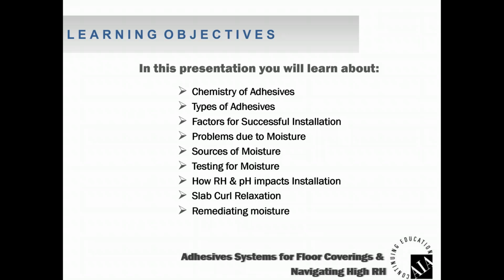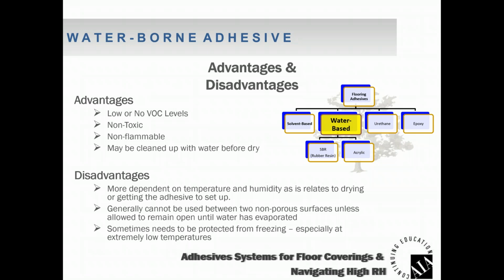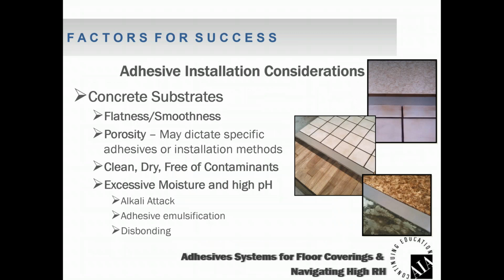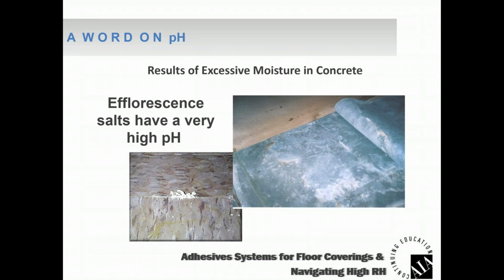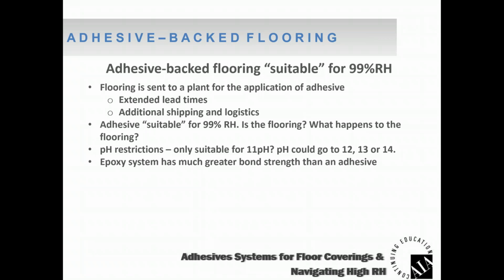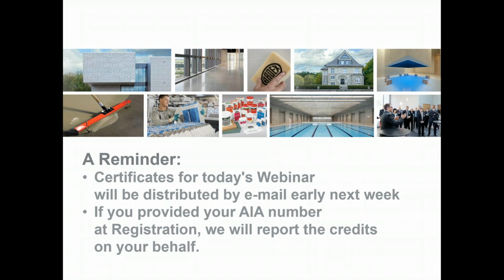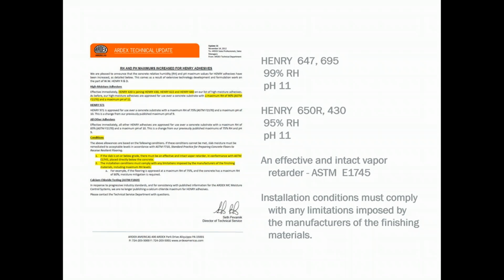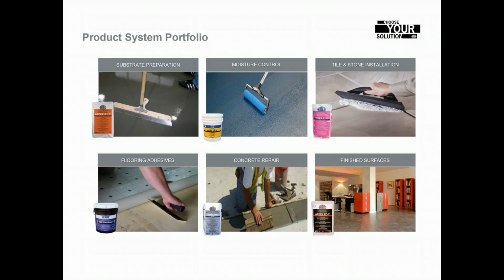ARDEX Webinar - Adhesives & Navigating High RH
Ardex values learning & continuing education. We are now proud to present our AIA CEU programs, virtually! Each course is AIA-accredited and qualifies for HSW credit hours. To receive AIA credits for this course, you can watch this 1-hour Webinar video, then to complete a 10-question assessment. You will need to score 80% (8 out of 10) or higher in order to receive the credits. After completion, we will report your credits to the AIA and will provide you with a certificate by e-mail in 5-7 business days.

In this program, we will discuss the evolution and development of flooring adhesives, review the different categories of flooring adhesives, VOC regulations and proper substrate preparation and application of flooring adhesive systems. The program will cover how an adhesive works, the advantages and disadvantages of using certain types of adhesives, the chemical make-up of an adhesive, and requirements for a good adhesive bond. We will also discuss the performance characteristics of an adhesive, how adhesives react in high RH situations, and what you can do to avoid moisture-related adhesive failures. This program will cover:

➢  The Basics of Adhesives

➢ How pH & RH impact Installation

➢ Sources of Moisture & the Problems it Causes

➢ Testing for Moisture

➢ Slab Curl

➢ Remediating moisture